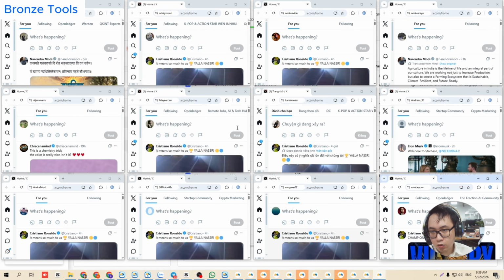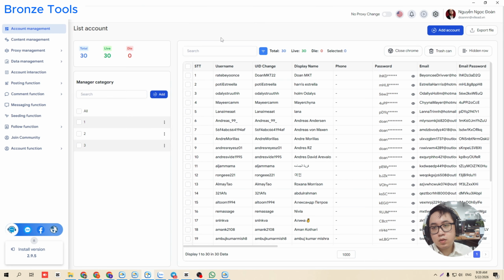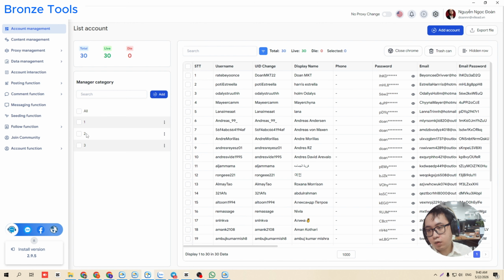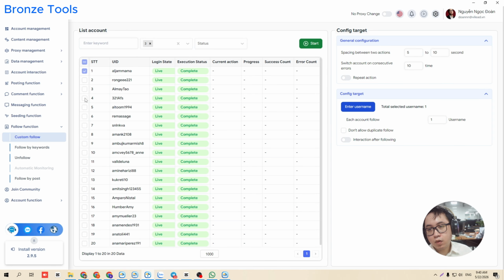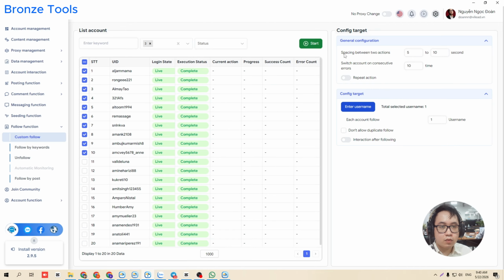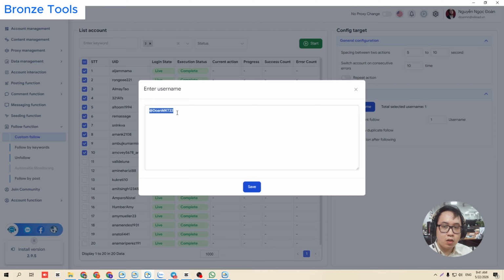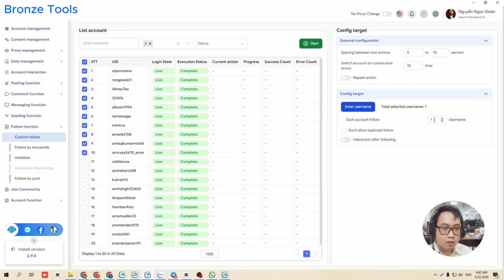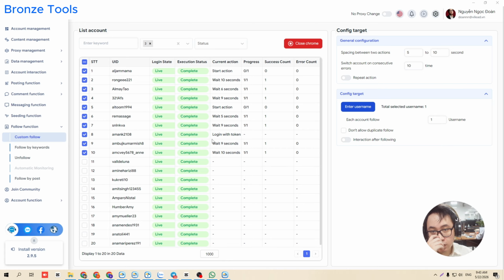How to Auto Follow on Twitter/X Safely 2026 | Best Twitter/X Follow Bot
Looking for the safest way to auto follow on Twitter/X in 2026?
In this video, I’ll show you how to use a Twitter/X Follow Bot safely to grow accounts faster without triggering limits, bans, or shadow restrictions.